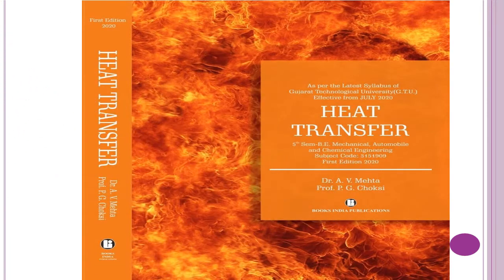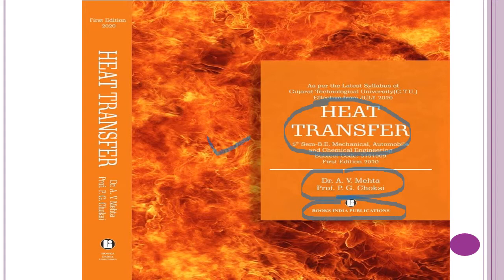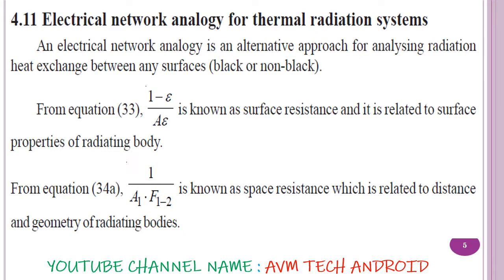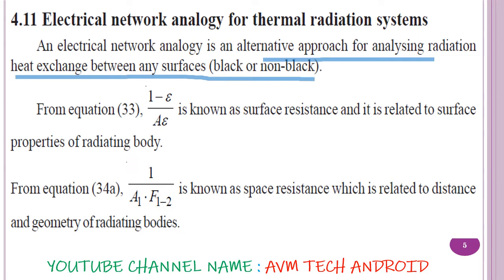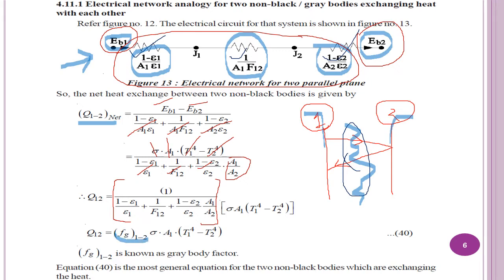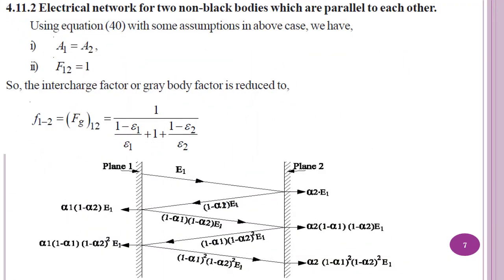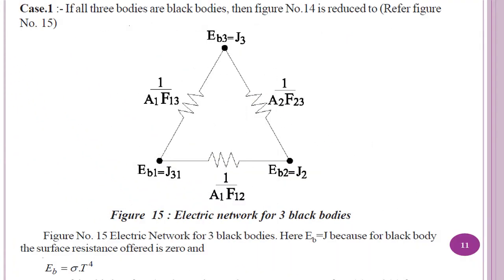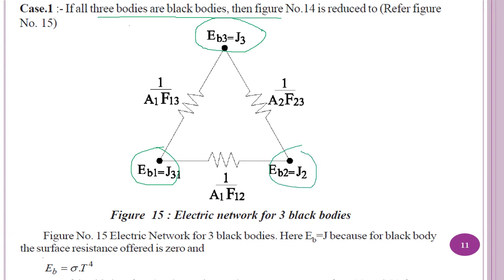RADIATION HEAT TRANSFER | electrical network analogy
The video is about RADIATION HEAT EXCHANGE BETWEEN NON BLACK BODIES.USING ELECTRICAL NETWORK ANALOGY.

RADIATION HEAT EXCHANGE BETWEEN NON BLACK BODIES | RADIATION HEAT TRANSFER | RADIATION HEAT TRANSFER | electrical network analogy |

ENGINEERING THERMODYNAMICS